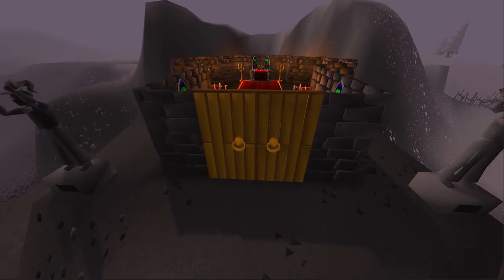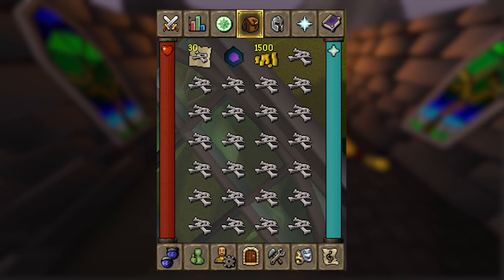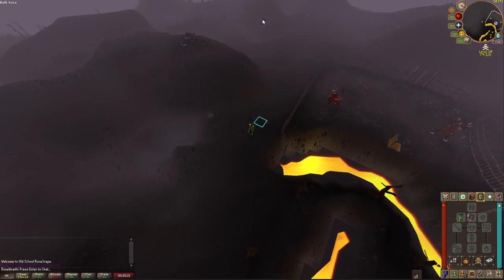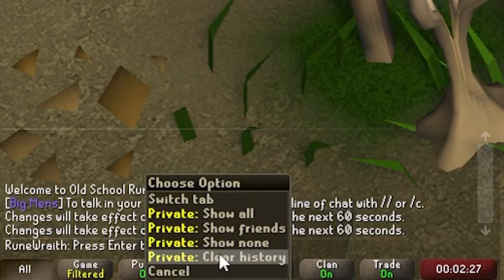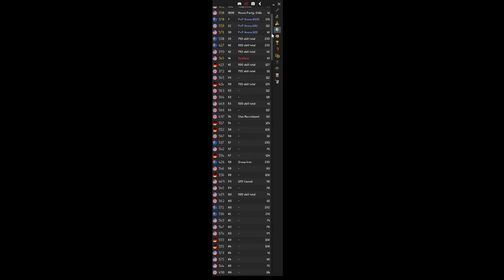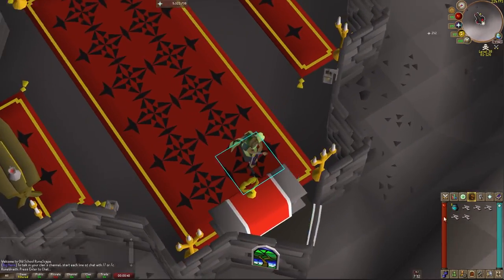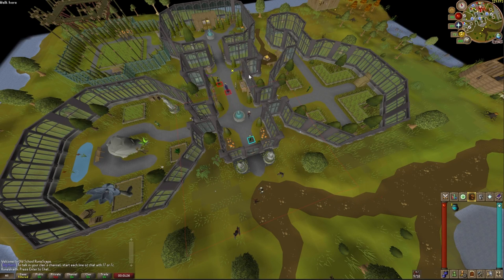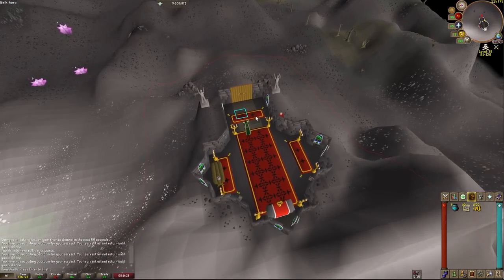Wildy Altar Prayer Guide | Low Risk | Tips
In this video I demonstrate how to quickly and easily level your prayer at the Wilderness Chaos Altar in Old School RuneScape. We cover tips and tricks to help you avoid pker's, useful plugins to keep you safe, risk vs reward when it comes to noted bones, gear/inventory setups and more!

If you enjoy this content you should check me out on twitch